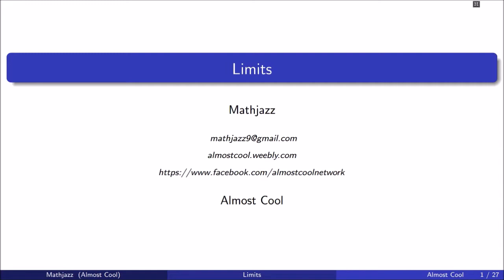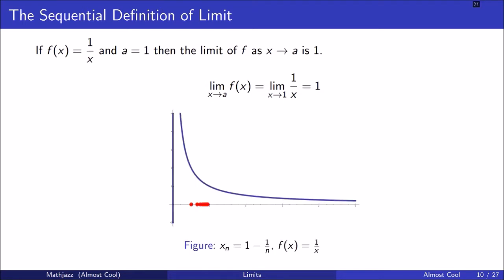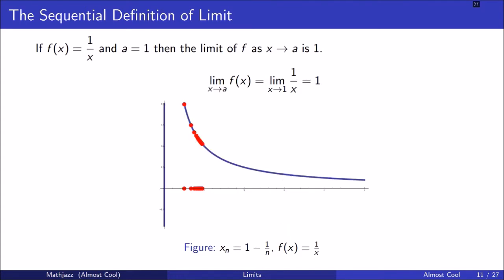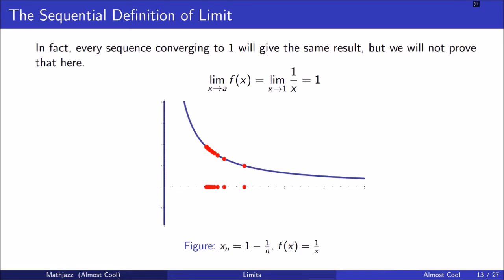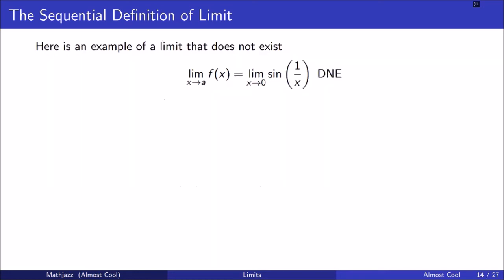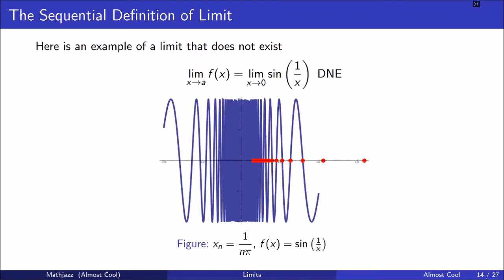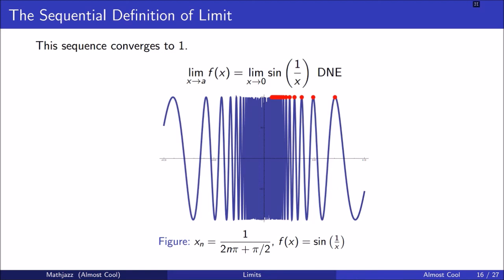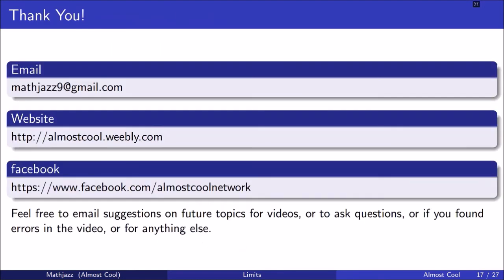Limits 2: Sequential Limits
A re-upload of a video on sequential limits.  The sounds has been cleaned up on this video.

Thanks to Suraj Jain for the information on audio editing.